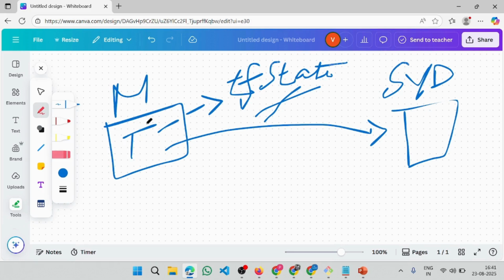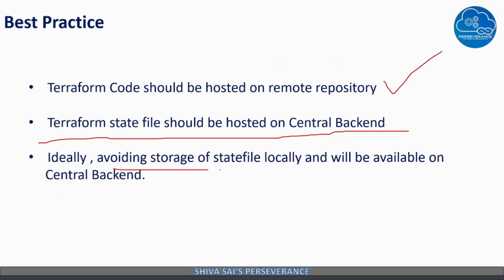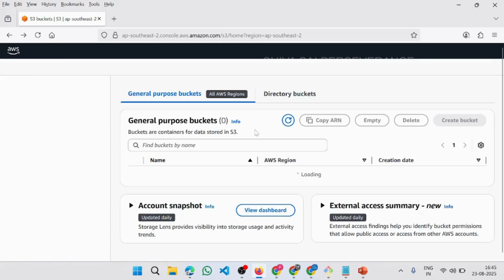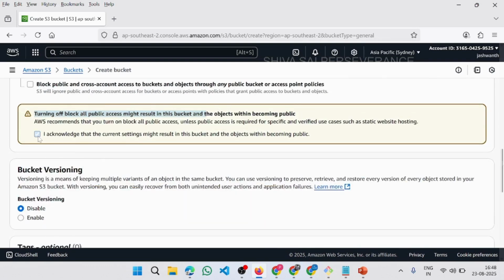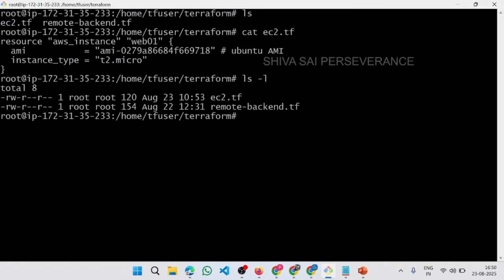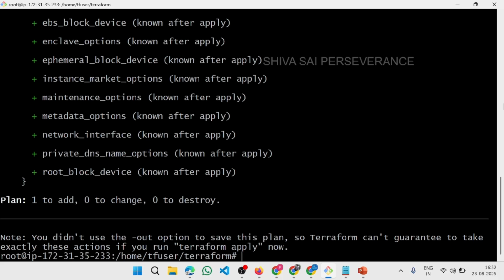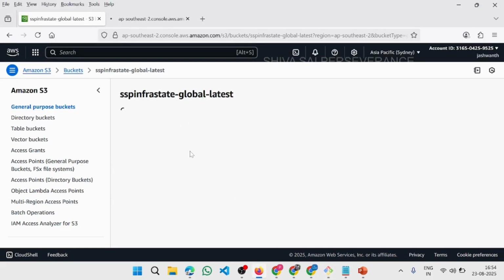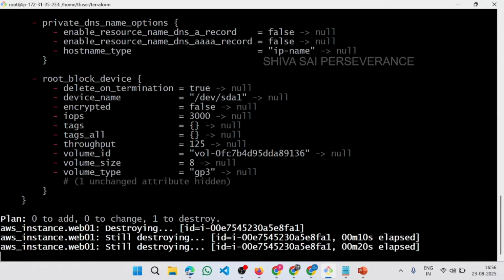Terraform Remote Backend | Terraform Made Easy | Shiva Sai Perseverance